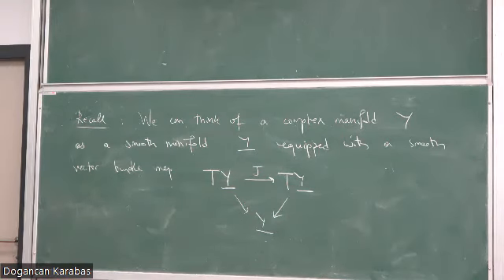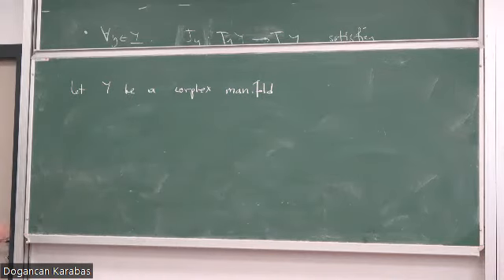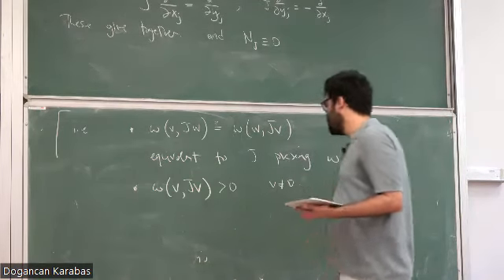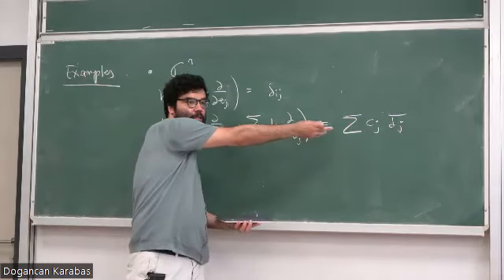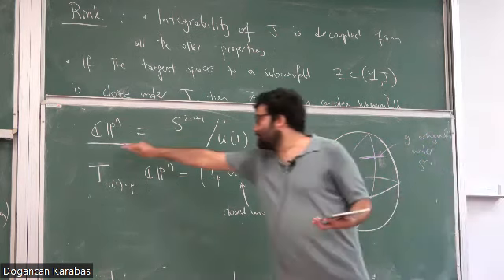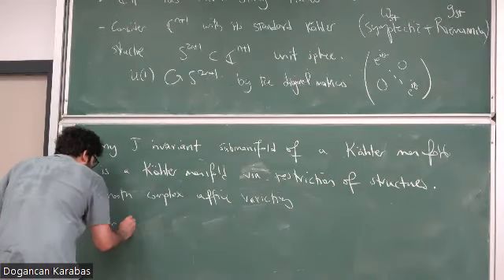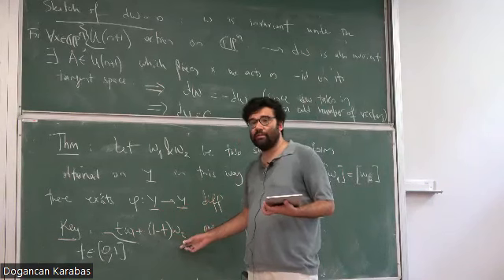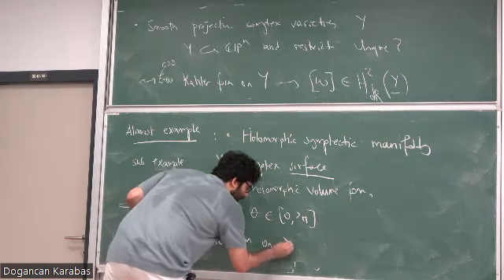Lecture 2 - Umut Varolgüneş - Symplectic structures in complex geometry